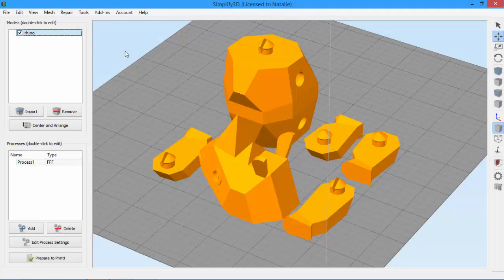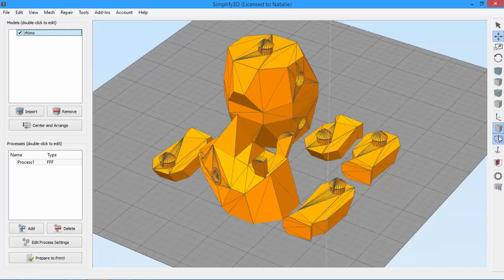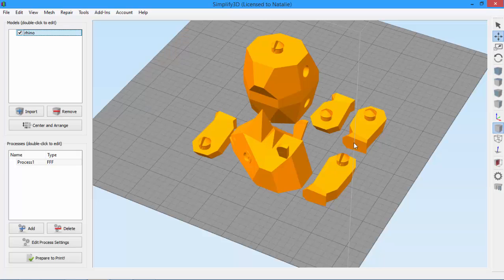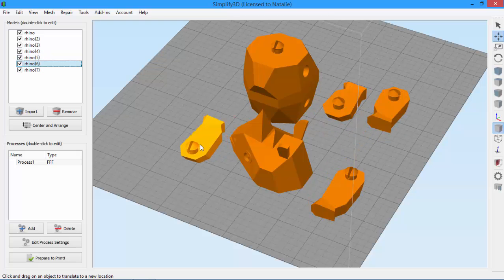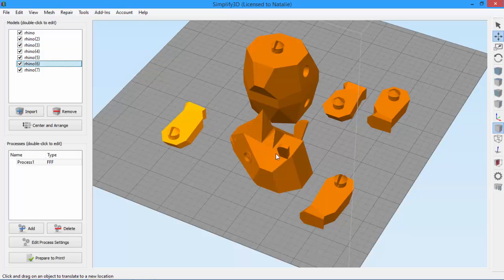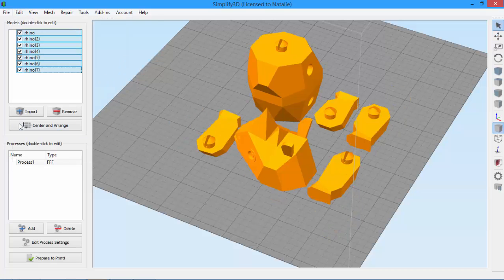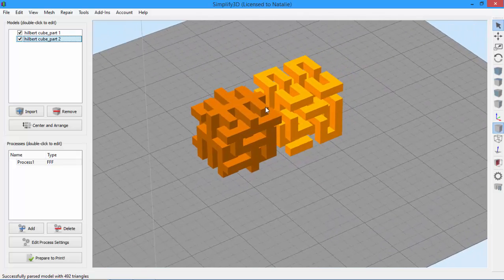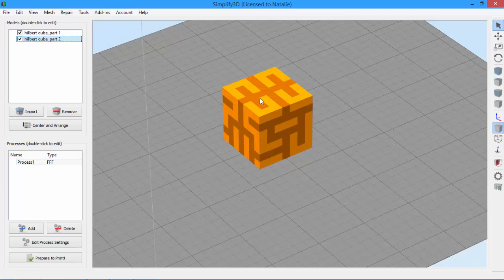Splitting and Aligning Models | Simplify3D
Sometimes you may need to split a model into individual pieces so you can work with each part independently. Other times, you might want to realign parts exactly as they were originally modeled. Simplify3D offers two features to help: Separate Connected Surfaces and Align Selected Model Origins. Watch this brief video to see these features in action.

VIDEO TRANSCRIPT
Today, we're looking at the Separate Connected Surfaces feature in Simplify3D, which can be found in the Mesh menu.
When you import an STL file, it just contains a bunch of triangles. If you toggle on the wireframe view from the right-hand toolbar, you can actually see each of the individual triangles that make up the model.  You'll notice the triangles all fit together to form a surface. If it's a completely enclosed surface, the software sees that as a solid object. Sometimes, a file has multiple solids that area all contained in the same file, like this rhino.  This can make models more difficult to work with, but thankfully there's a great feature in Simplify3D to help with that.
 If we want to make changes to just the rhino’s legs, we can split the model into its individual parts. We just go to Mesh, then Separate Connected Surfaces. Now you can see the rhino has split into seven different parts. Doing this allows you to work with each part independently, and you can even apply different print settings to different pieces--but we'll cover that in another video. And now the rhino that previously came in as one big STL file is broken up and will behave as if I imported seven different files.
So, let's say we've moved our rhino pieces all around the build plate, but in fact, we'd like to go back to how the parts were arranged when they were originally modeled. Luckily, there is an easy way to do that. Just select all your models -- here I'm using the keyboard shortcut CTRL+A to select all the models in the list-- go to Edit and click Align Selected Model Origins. Now the parts are arranged in the same way they were modeled.
To show another example of when the Align Selected Model Origins feature can be useful, I'm going to get rid of our rhino and import a Hilbert cube. The designer created these parts with 3d printing in mind, so they are already broken up into two STL files. However, we want them to be aligned with each other when we print them! So, we select both models, go to Edit and choose Align Selected Model Origins. Now they are aligned so they will print properly.
So, if you ever import a file that contains multiple pieces, use the Separate Connected Surfaces feature to split them up so you can work with each part independently. And to realign parts that belong together, use Align Selected Model Origins.